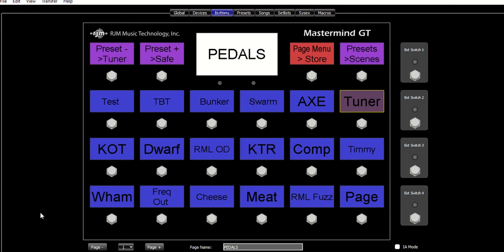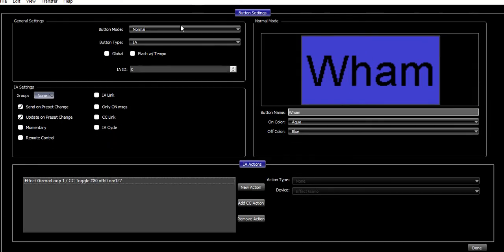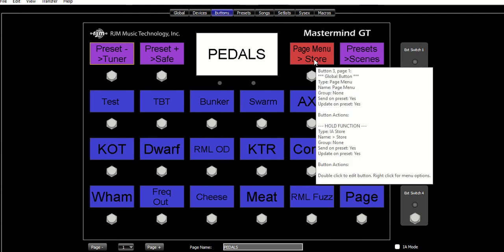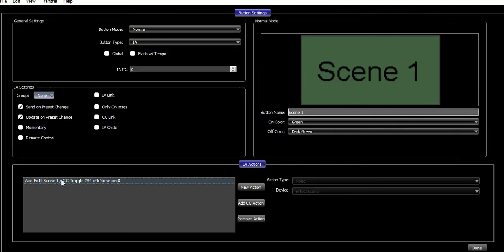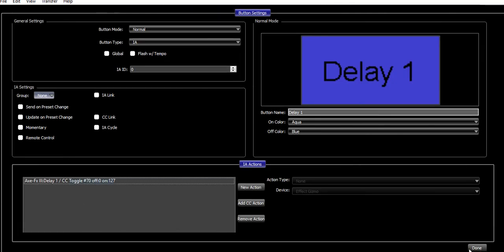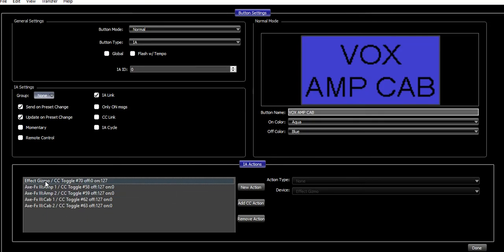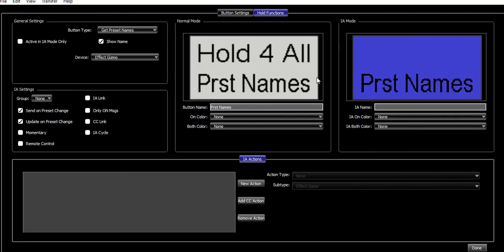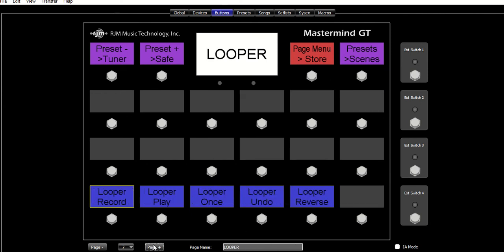mmgt22 overview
walk through of my current mmgt 22 configuration